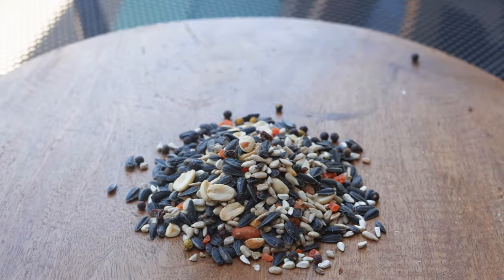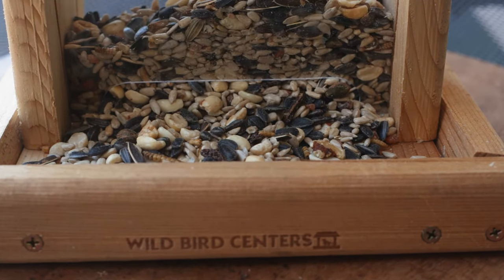How to Pick the Best Bird Seed for Your Backyard Birds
By providing your birds with a high quality seed or seed mix, you are ensuring more bang for your buck, less wasted seed and happier birds. Wild Bird Center's seed brings more color, song and beauty to your yard!